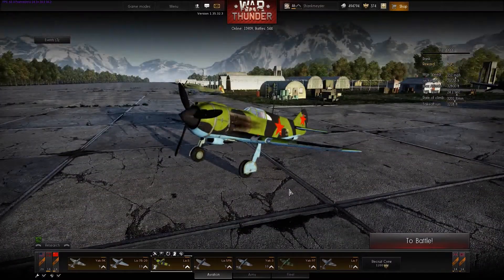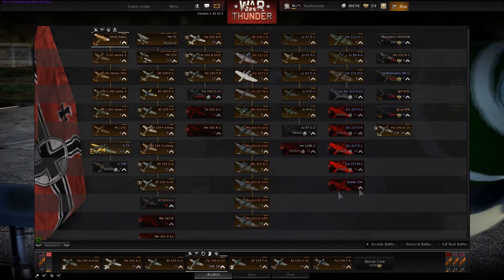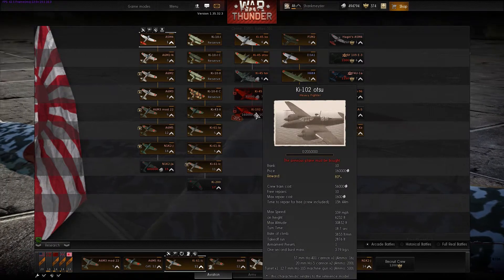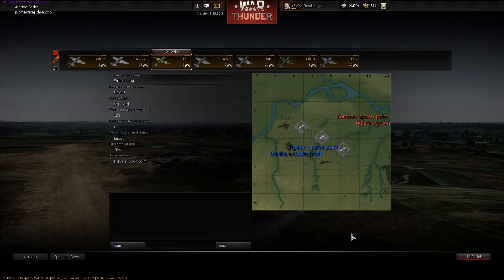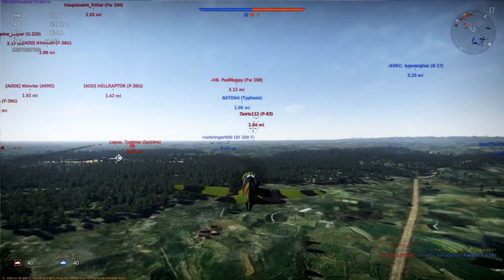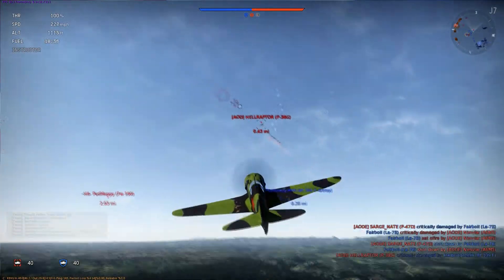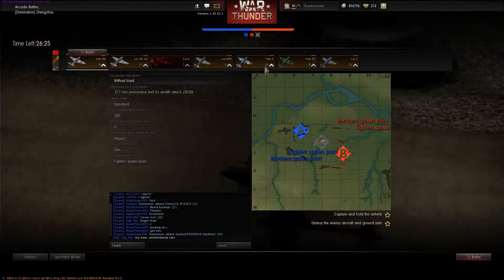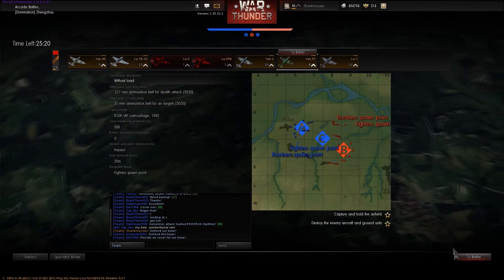War Thunder Gameplay- Soviets 5x xp weekend (arcade battle)